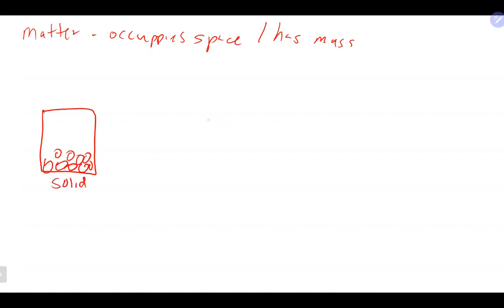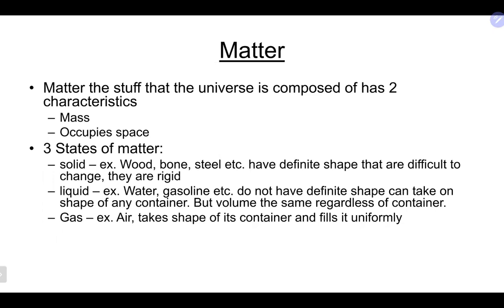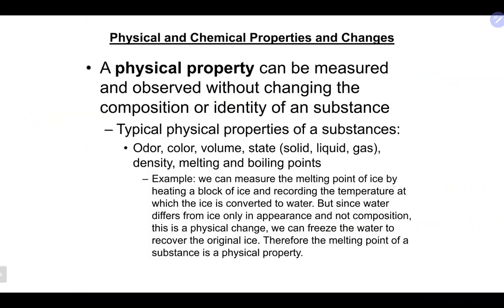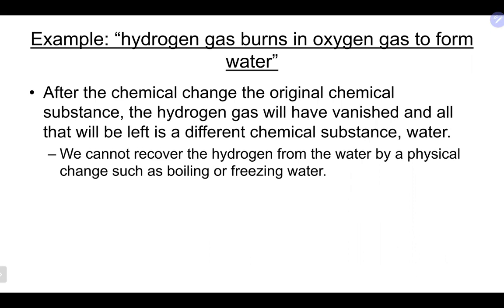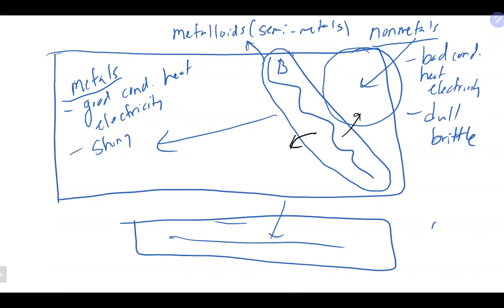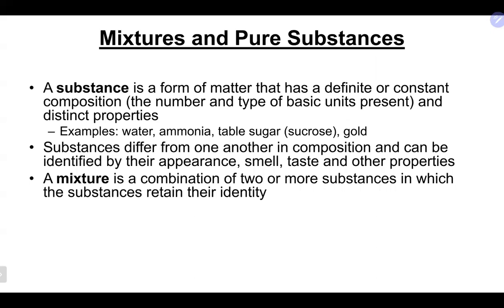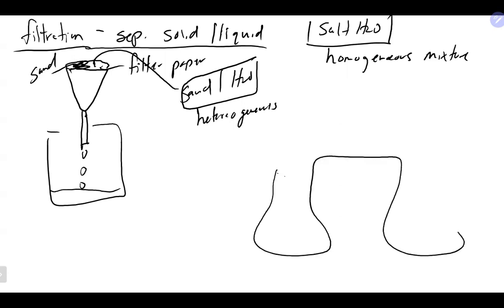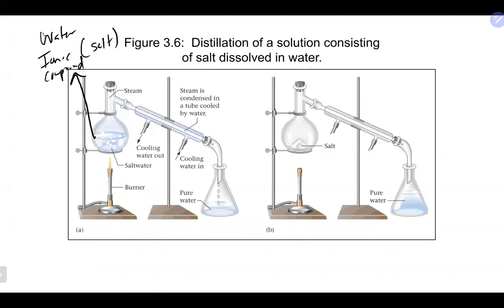Chem 3 Lecture 9/4/24 (Ch 3)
We lectured on Ch 3 (matter, states of matter, solid liquid, gas, physical changes, chemical changes, pure substances, elements, compounds, molecules, mixtures, homogeneous, heterogeneous, separation of mixtures)